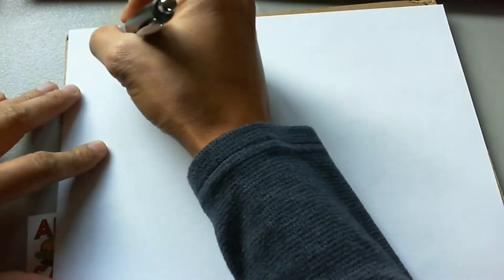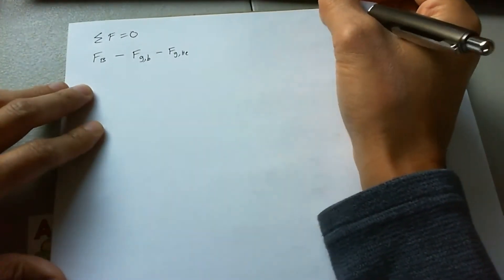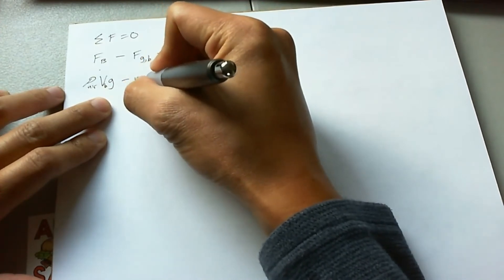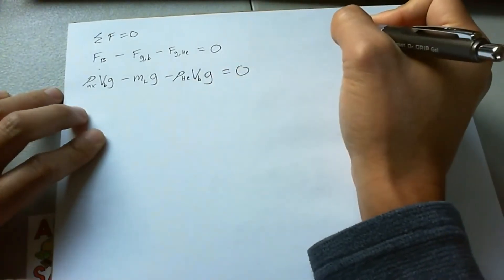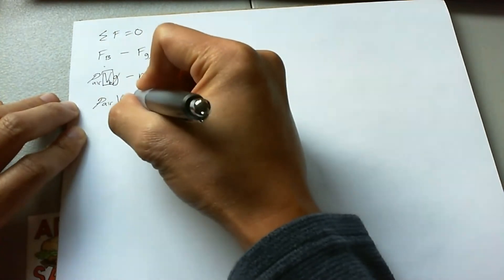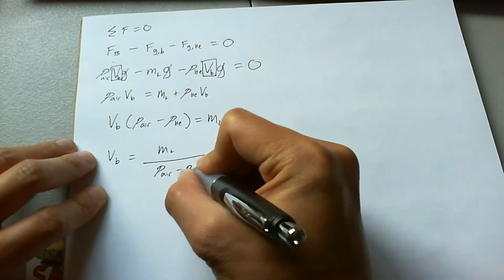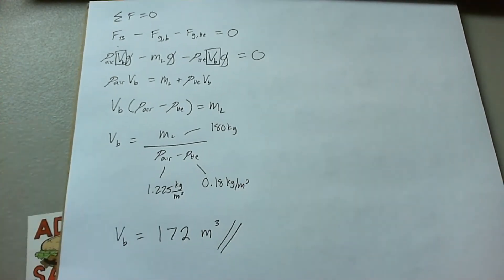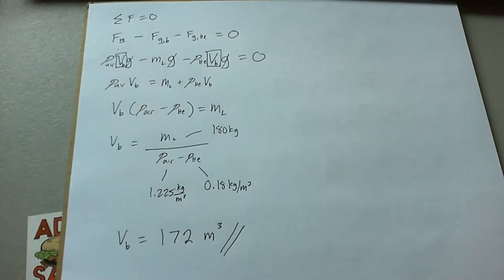Volume of a floating hot air balloon using Archimedes' Principle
What volume V of helium is needed if a balloon is to lift a load of 180 kg (including the weight of the empty balloon)?